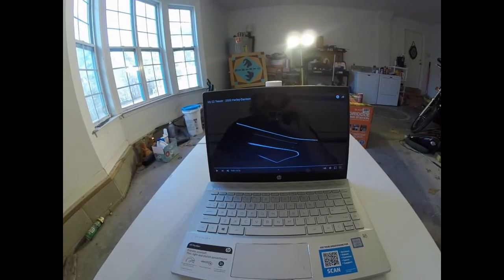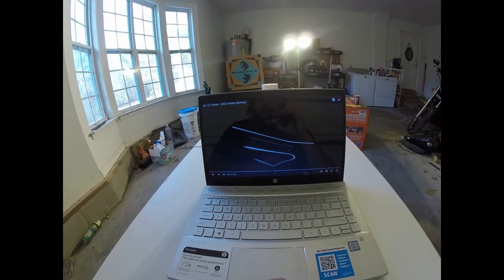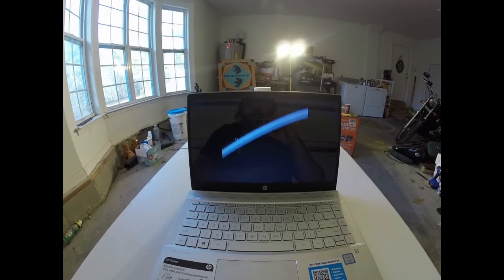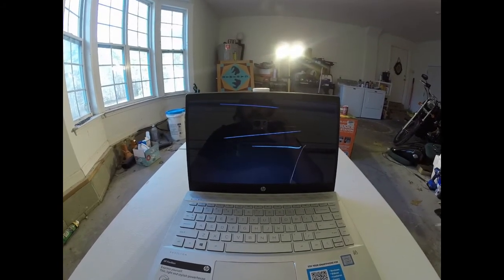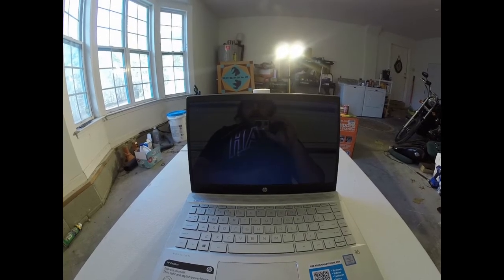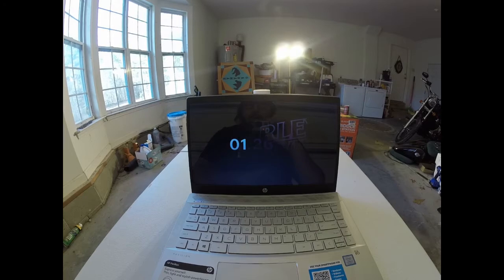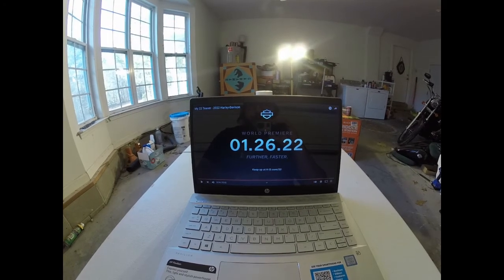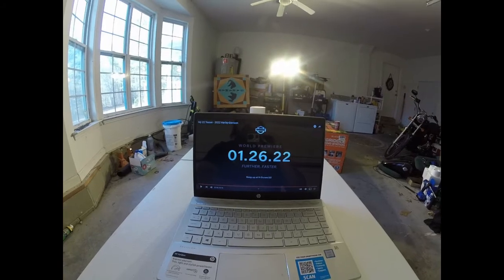Is Harley Davidson finally listening?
Looks like Harley is coming out with a new Model.